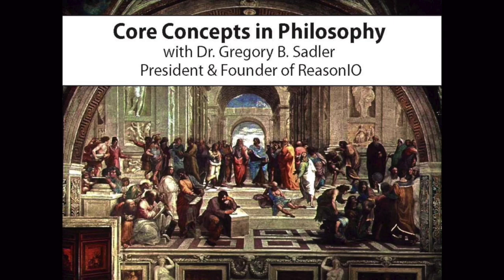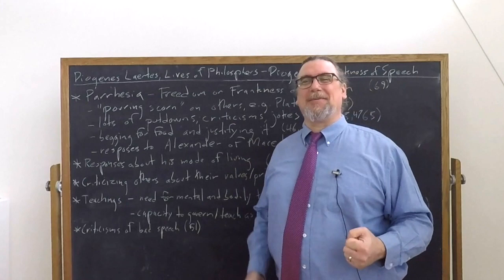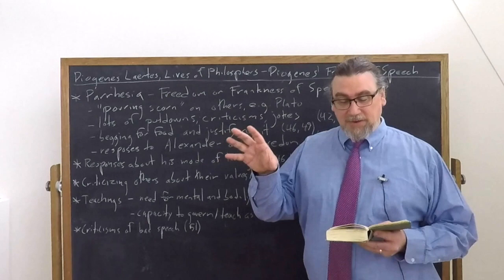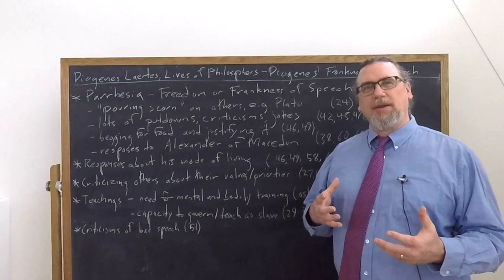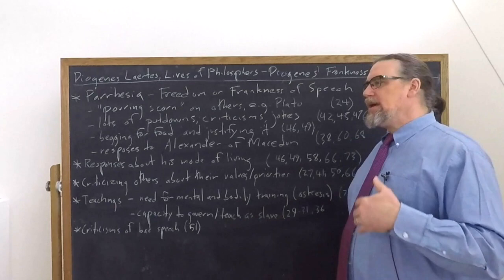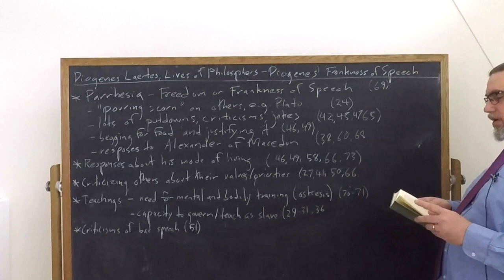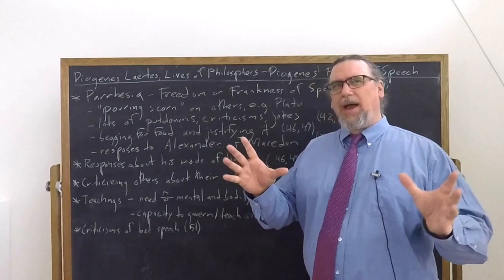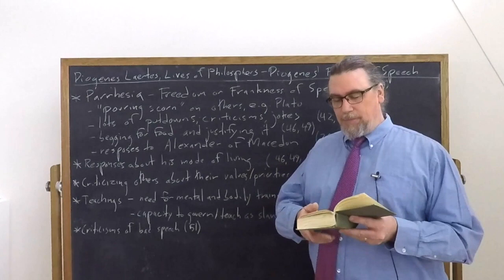Diogenes Laertes, Lives of Philosophers | Diogenes' Frankness of Speech | Philosophy Core Concepts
This Core Concept video focuses on book 6 of Diogenes Laertes' Lives of the Philosophers, specifically on Diogenes of Sinope, one of the main early members of the Cynic school of philosophy.  This video looks at his frankness of speech (parrhesia)

If you're interested in philosophy tutorial sessions with me - especially on Cynicism

You can find the text I am using for this sequence on Diogenes Laertes' Lives of the Philosophers